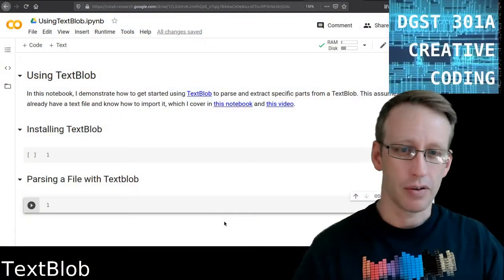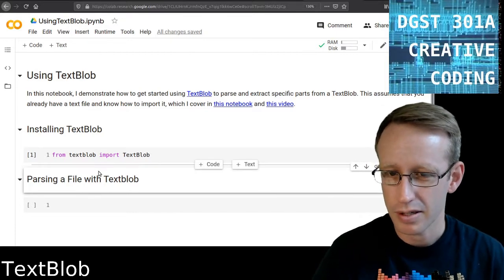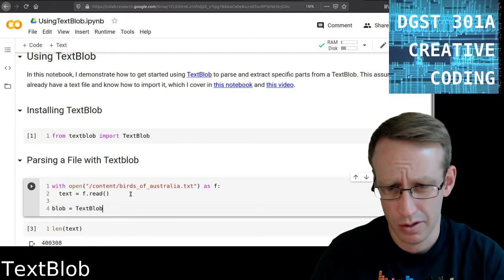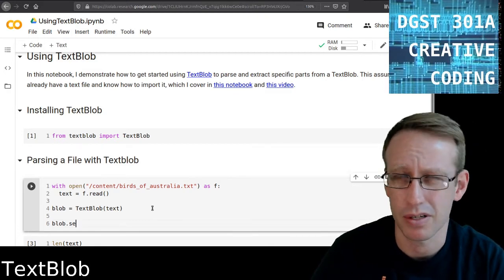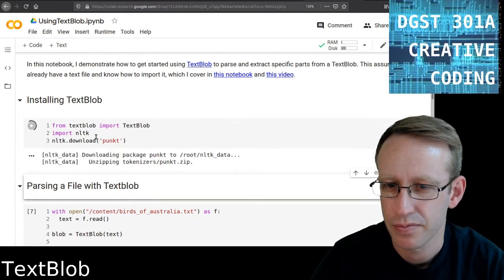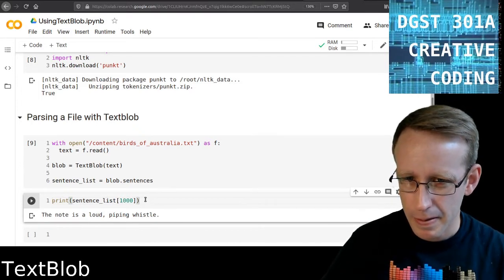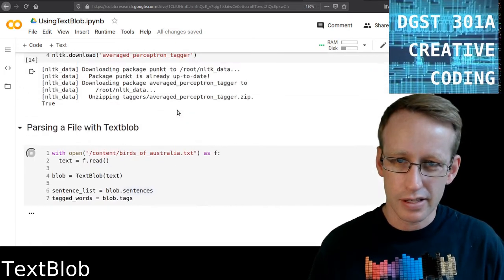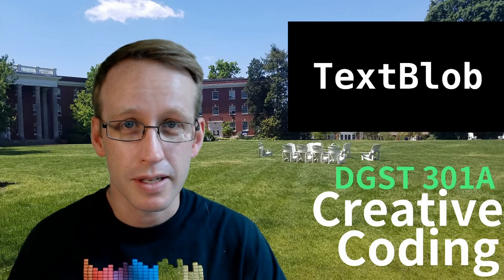Getting Started with TextBlob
In this video -- created for my DGST 301A students -- I demonstrate how to install and start using TextBlob to process text.